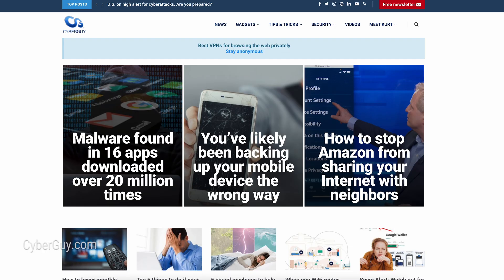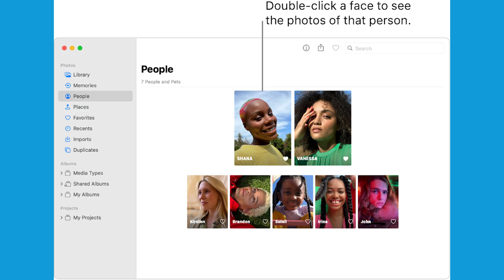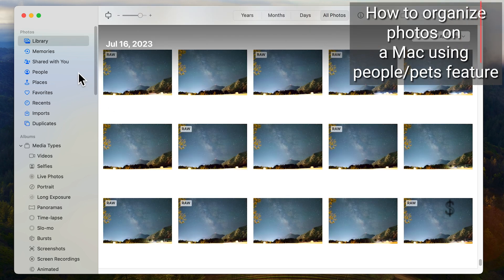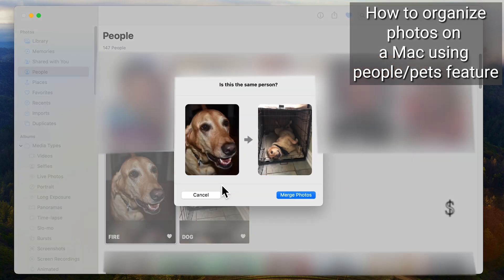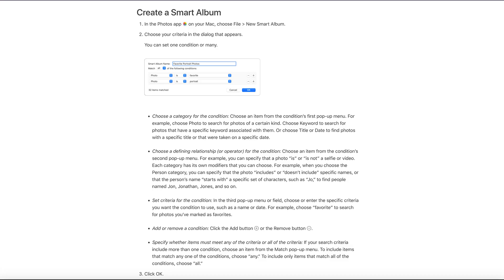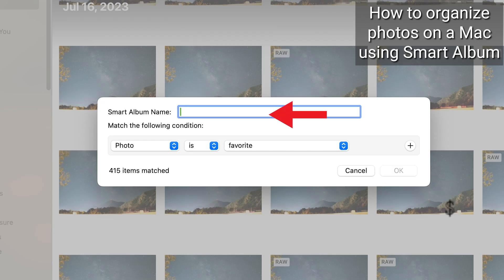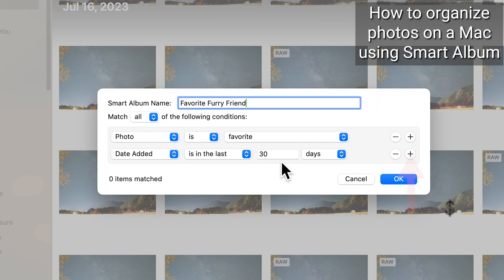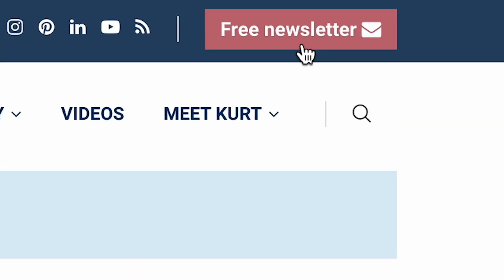How to organize your photos on Mac | Kurt the CyberGuy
Do you have thousands of photos from throughout the years saved on your Mac computer? Do you ever get frustrated spending so much time trying to find a specific photo?

Smart album is a feature that will organize your photos automatically and easily, and it has some new improvements with the latest update for macOS Sonoma.

For my security alerts and tech tips, get my free tech newsletter:
Cyberguy.com/newsletter